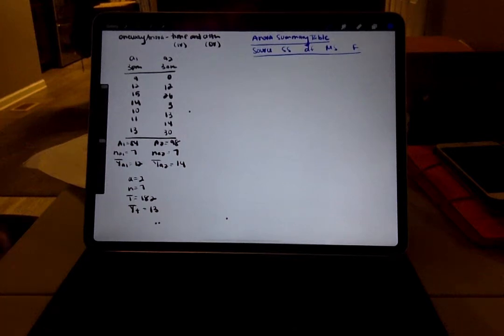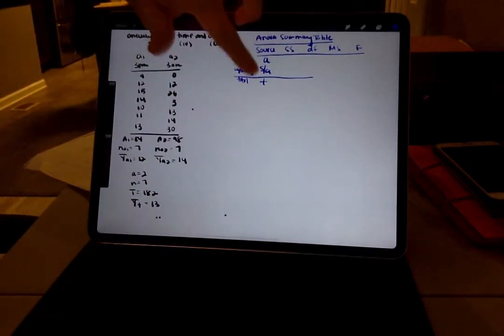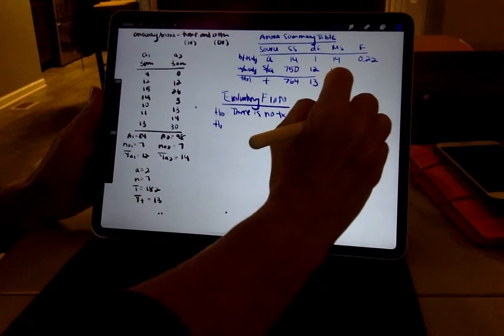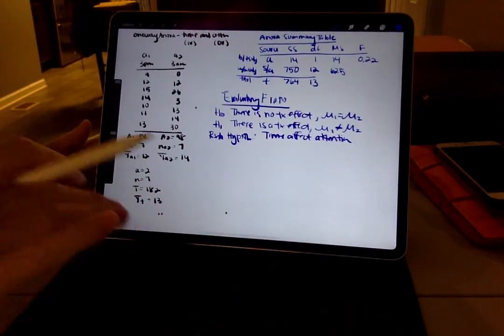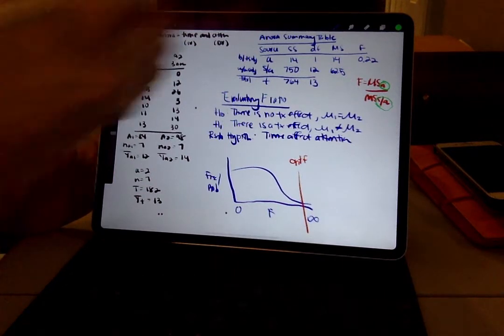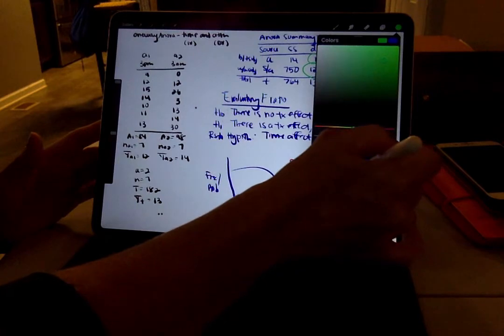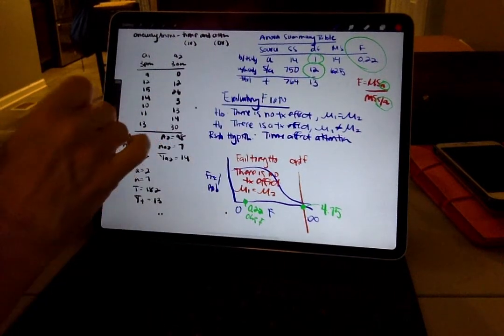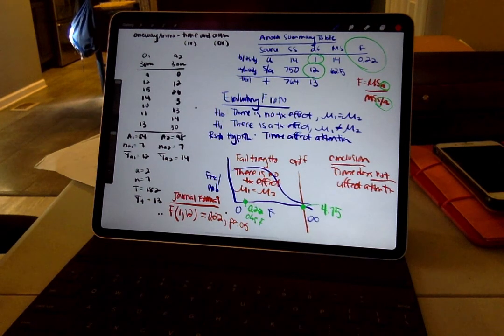Complete Oneway ANOVA Problem 1 Part 3